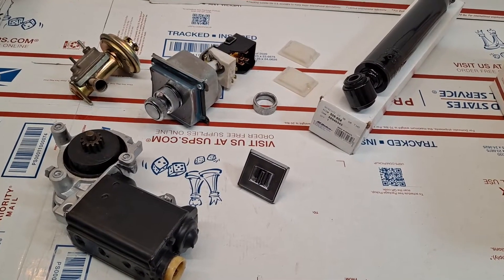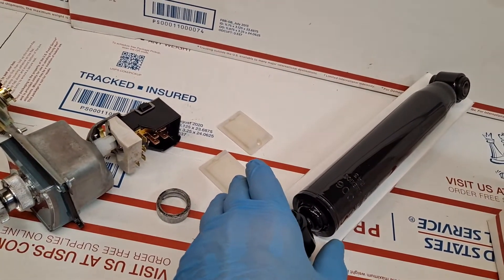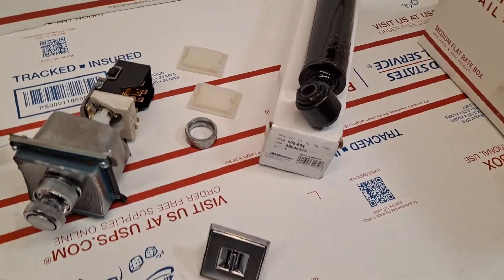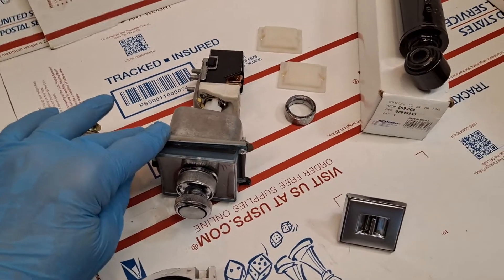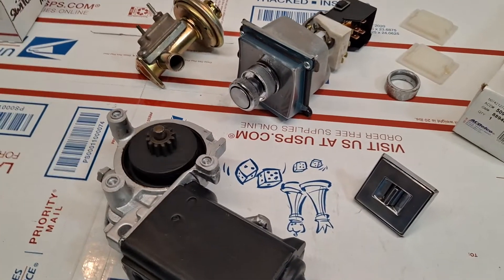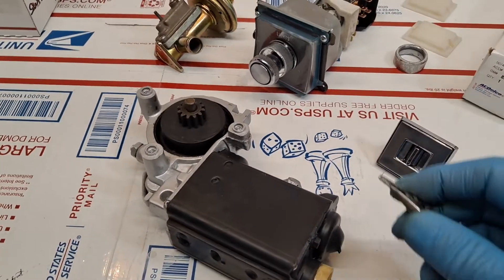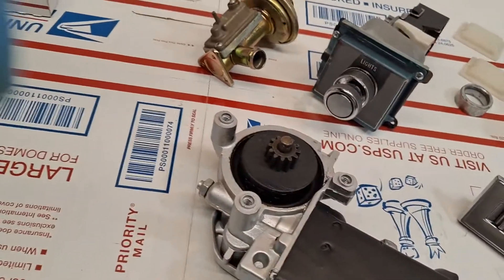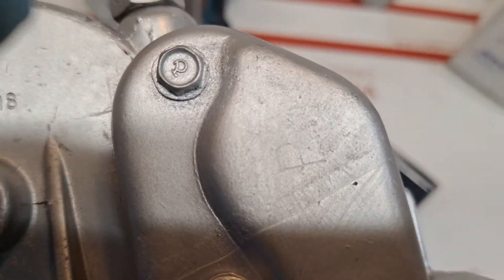1967 CADILLAC ELDORADO POWER WINDOW MOTOR TESTING with ANCILLARY ITEMS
In this video I am presenting a plurality of items for my friend VJ in support of his one (1) year long Full Restoration of a 1967 CADILLAC ELDORADO. Included in this plurality of items is the rebuilt RH Power Window Motor that is being bench tested as well as the Rebuilt Panel Mounted Window Switch. Also shown is the Delco Steering linkage Stabilizer Dampner, the Ignition Cylinder Lock Ring that is a very elusive part, the Triple Portal Water Heater Valve, the lower dash courtesy lenses and the fully restored HEADLAMP HEADLIGHT SWITCH that facilitates the actuation of the HIDE-A-WAY HEADLAMP DOORS to open and close in concert with the electrical continuity that powers and de-powers the HEADLIGHTS and/or Marker Lights,.. this last item is further depicted in the 2 predecessor videos showing the functional validation testing of the completed embodiment and in a separate video the bench layout of all the Headlamp switch components during the restoration process.

I also custom fabricate replacement NRS Vacuum Actuator Activators for the Hide-a-Way Headlamp / HeadLight Door Covers specific to the 1967-68 Cadillac Eldorado.

I restore the Power Antennas,  Power Window Switches, Power Actuation Mechanisms for the Bucket Seats and the Strato-Bench Seat and Standard Seating.

I also restore the GM Cadillac Original Vintage Power Antennas from 1959 through 1978 including the specialty four (4) year only Limiting Switch Based Antenna specific to 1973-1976.